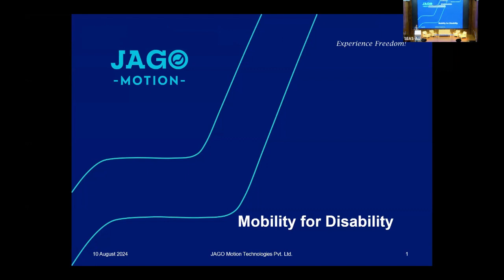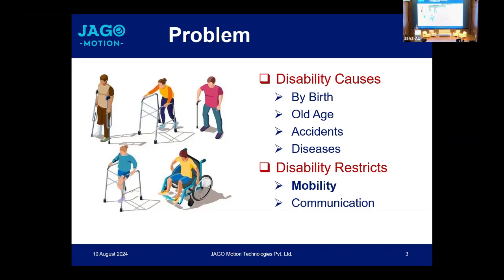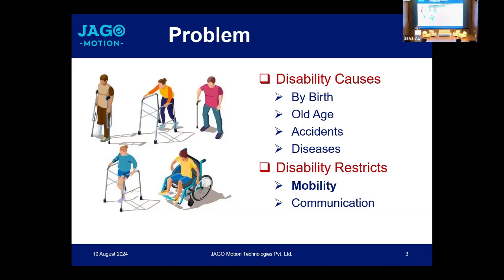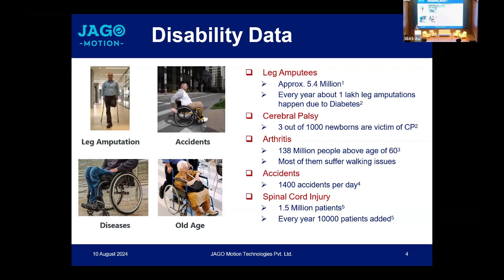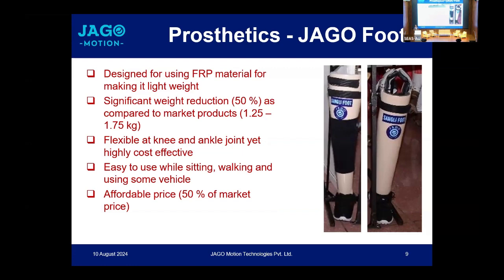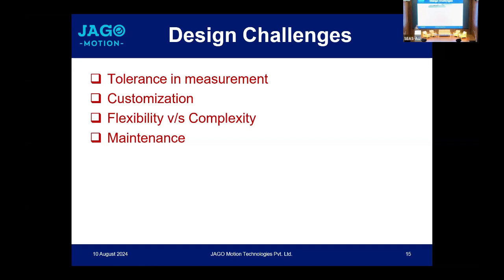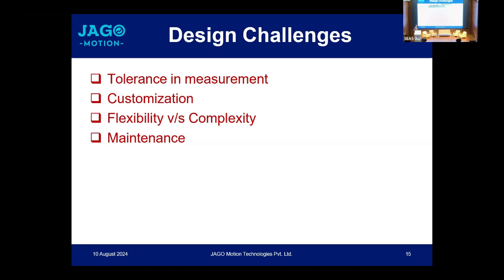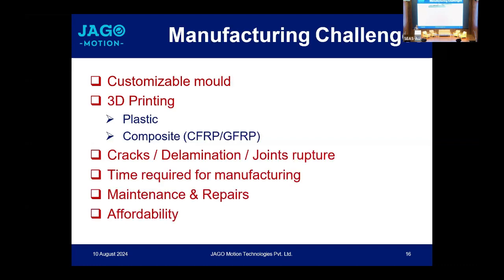CINCE 2024 | DAY 2 | PROF. SHAM GURAV | AHMEDABAD UNIVERSITY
"Application of Composites in Disability Products" by Prof Sham Gurav, Ahmedabad University